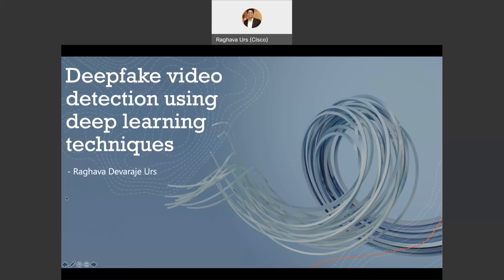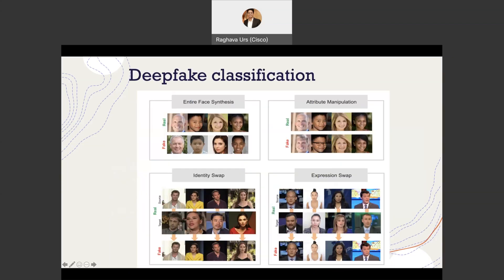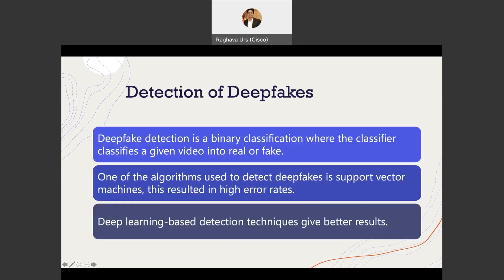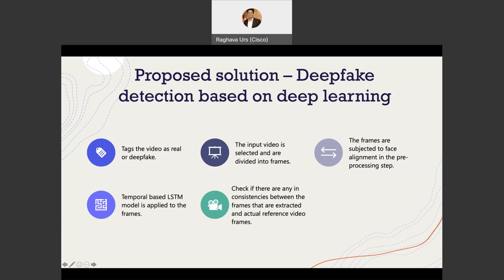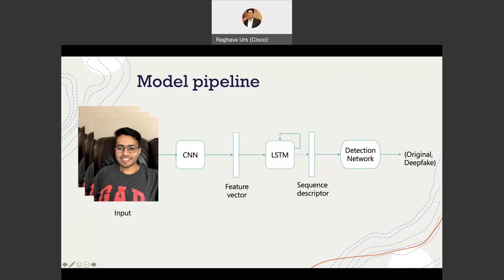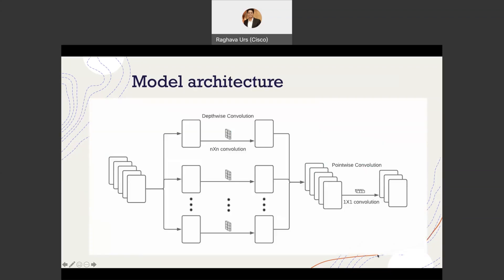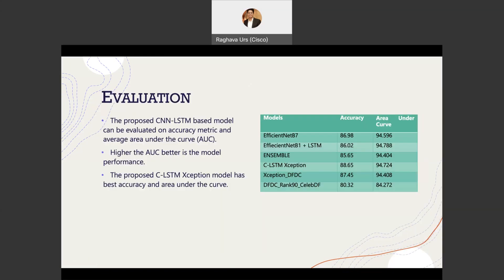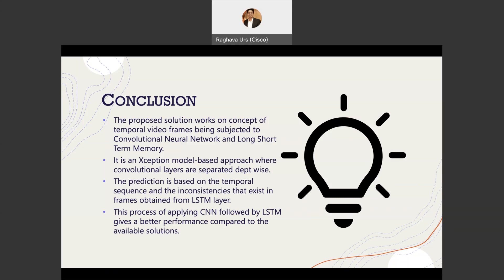Deepfake video detection using deep learning techniques